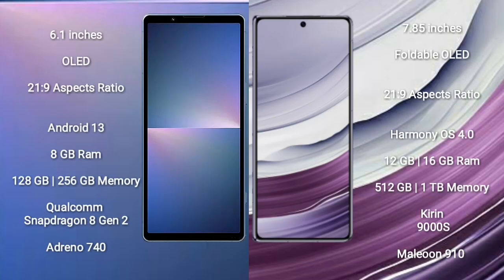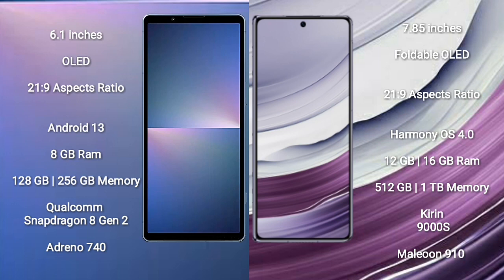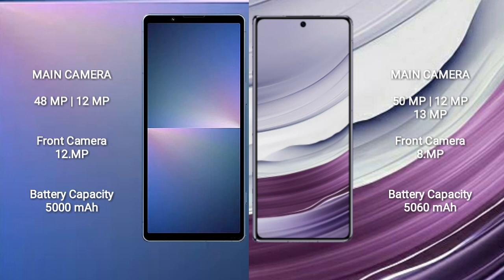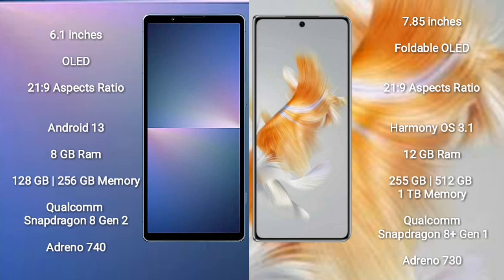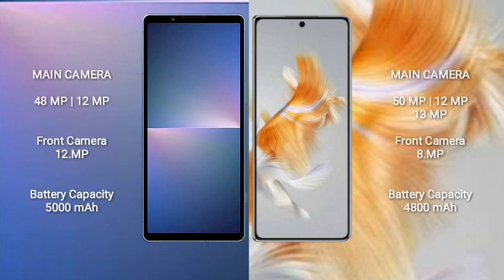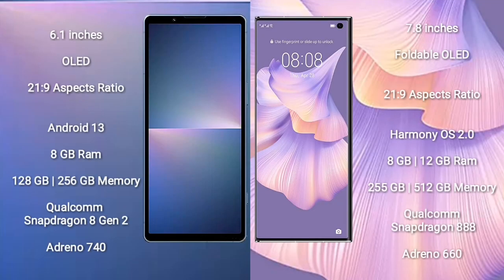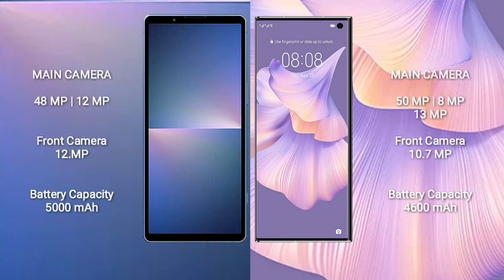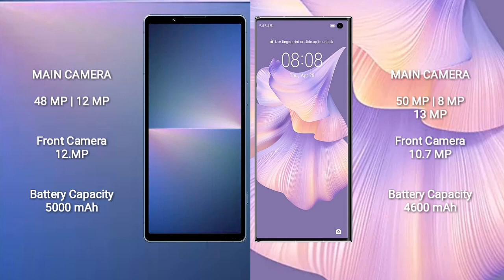Sony Xperia 5 V vs Huawei Mate X5 vs Huawei Mate X3 vs Huawei Mate Xs 2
sony xperia 5 v vs huawei mate x5

sony xperia 5 v vs huawei mate x3

sony xperia 5 v vs huawei mate xs 2

speed test
camera test
display test
water test
fold test
drop test